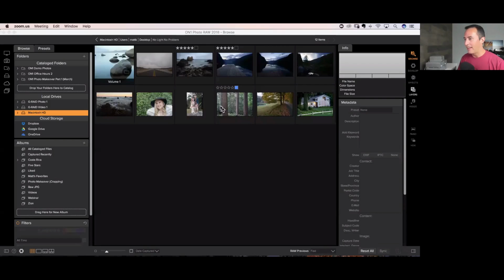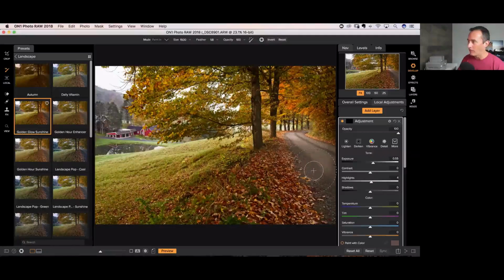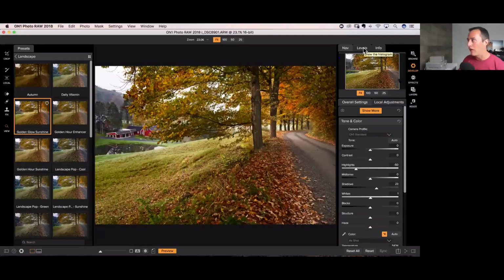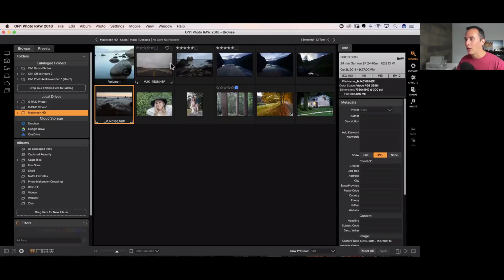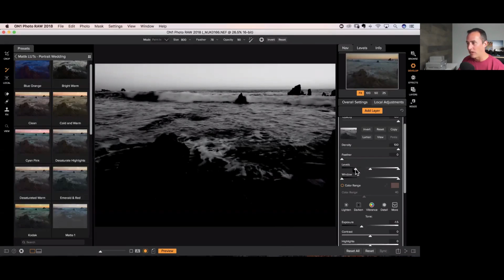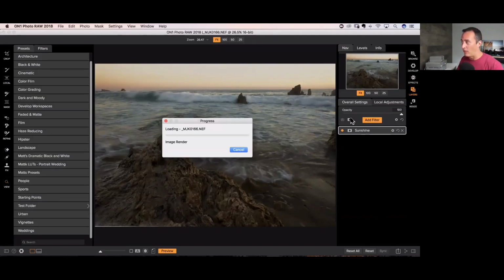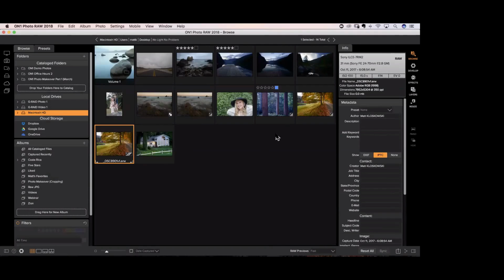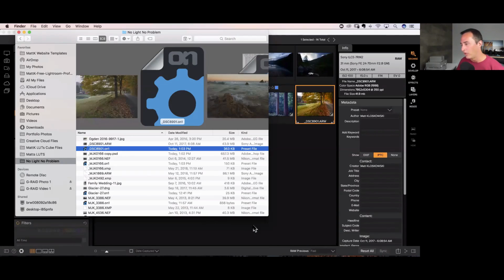Matt Kloskowski Exploring ON1 Photo RAW [Recorded Webinar]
Matt Kloskowski editing images and teaching his techniques and tips for ON1 Photo RAW 2018.

Air Date: July 18, 2018 – 9am PST